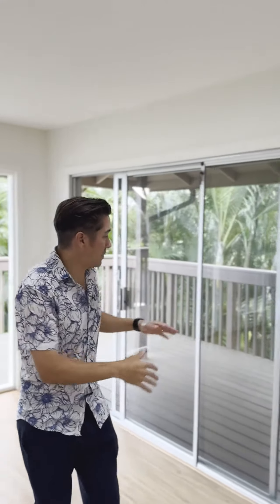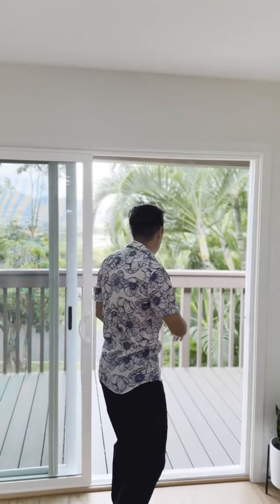Lakeview 16D in Kailua listed at $845,000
Lakeview 16D now on the market! 3 bedroom 2 bath 2 parking townhome in Kailua for $845,000.

Welcome home to Lakeview, a charming townhome nestled against the hillside of the Bluffs in Kailua offering a perfect blend of tranquility and convenience. The main level features an outdoor entrance foyer with storage space, a brand new renovated kitchen with quartz countertops, wood shaker cabinets, Frigidaire stainless steel appliances, laminate flooring, corner wrap around lanai, Whirlpool washer & dryer, storage room with water heater, 2 bedrooms and 1 full bathroom with walk in shower. The upstairs consists of the primary bedroom with private full bathroom and soaking tub shower combo. This rarely available corner unit with serene views also comes with 2 dedicated parking stalls and guest parking nearby. Seller already paid off $70,000 assessment for gate and lanai. Located minutes from Kailua’s beautiful beaches, restaurants, shops, grocery stores, hiking trails, and easy access Kalanianaole and the Pali. Take advantage of this opportunity to own a piece of paradise in Kailua’s coveted Lakeview development. Schedule a showing today and experience it for yourself!